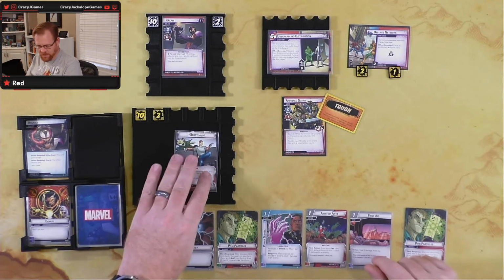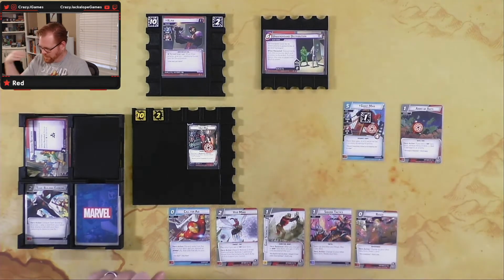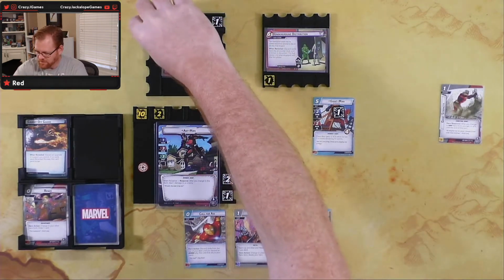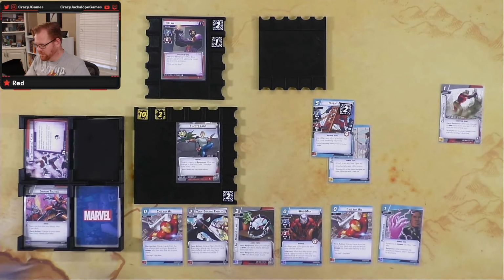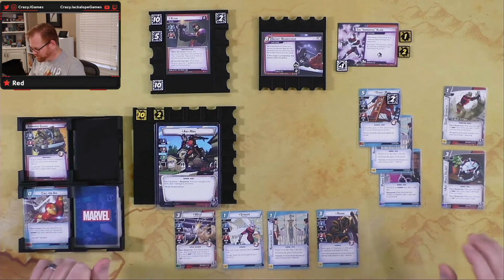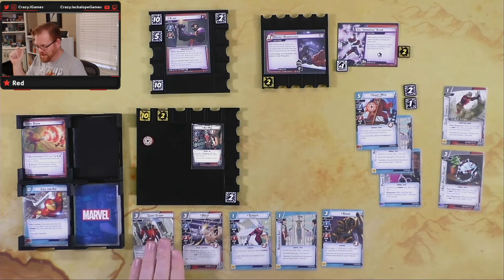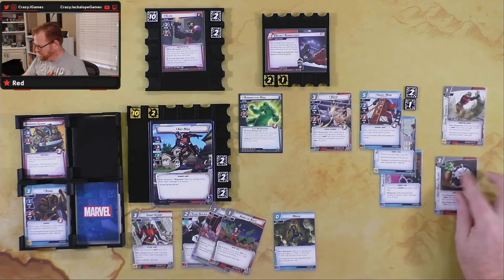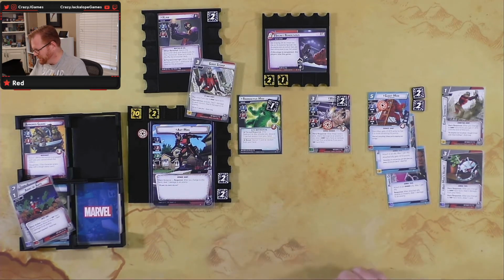Marvel Champions | E174 Ant-Man vs Klaw | Red Plays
Klaw now has one win and Ant-Man has one win. It is time for the deciding game. Ant-Man seemed to handle the last game much better and he seems to be well equipped to take on Klaw.

0:00 Ant-Man vs Klaw